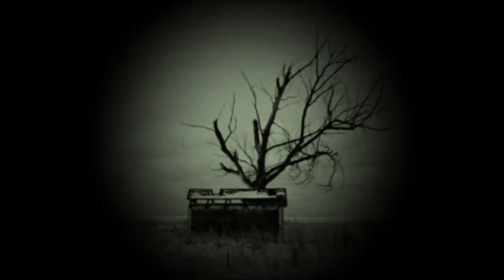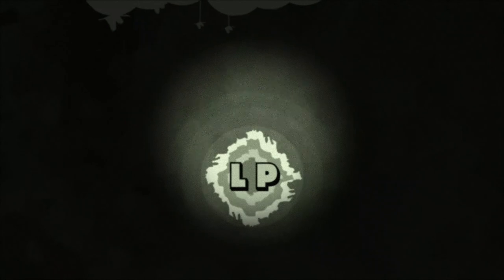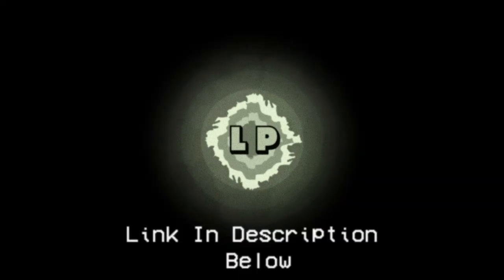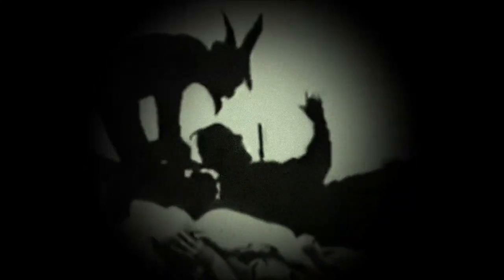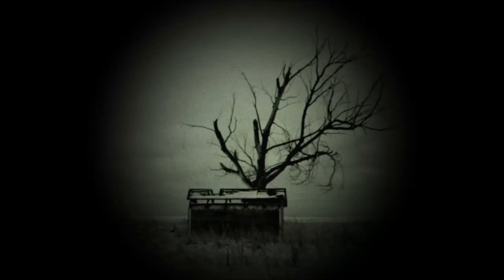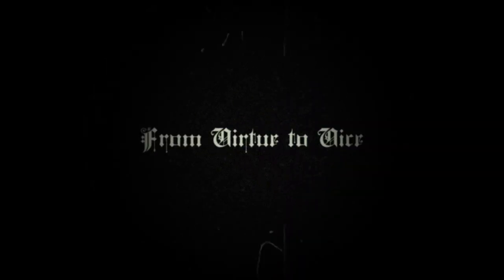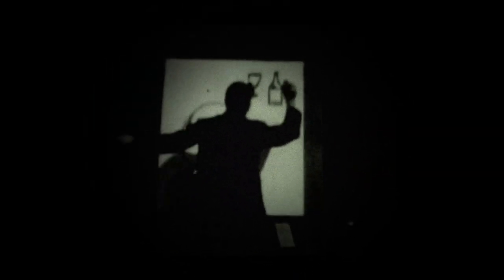Gift of The Voice - ritual pasta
One new ritual pasta is posted every Friday.

If you are interested in actually reading Liar's Game, you can access the ritual

Do you think you can successfully complete this week's ritual? Would you be willing to sacrifice your dog to receive an unknown gift?  Confess your deepest, darkest desires for wanting to see and how confident you feel about completing the ritual to The Forbidden Tree following in the comments section below.